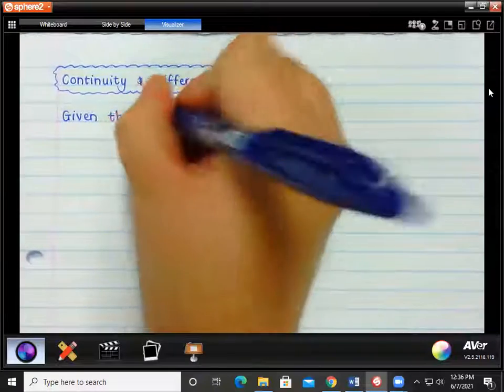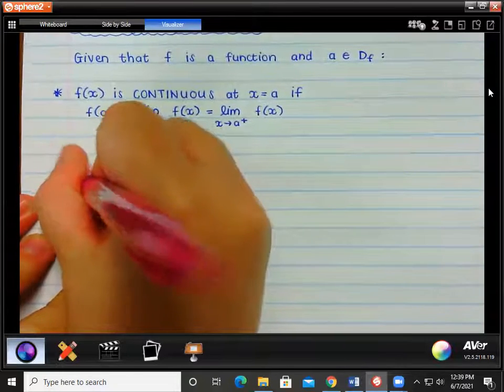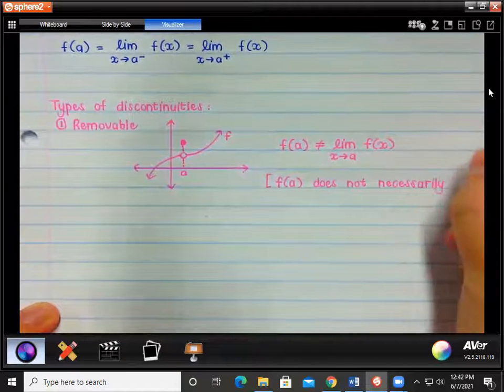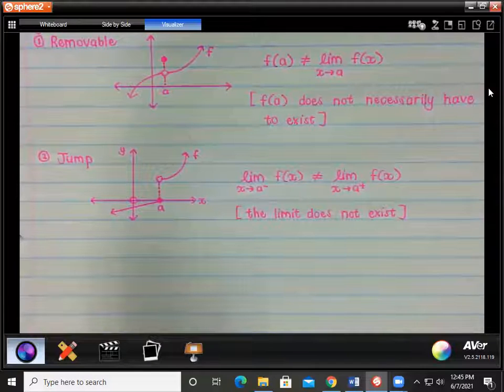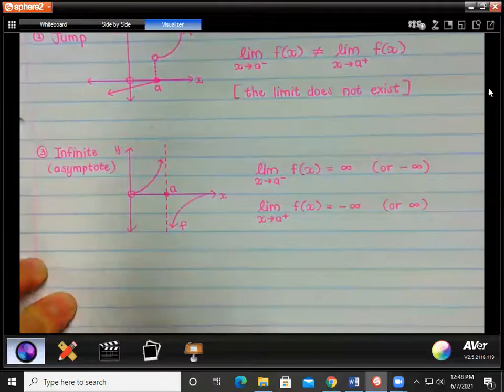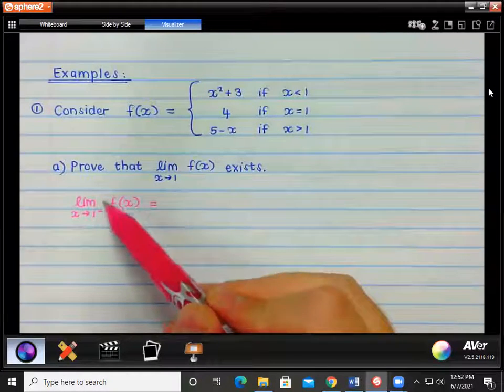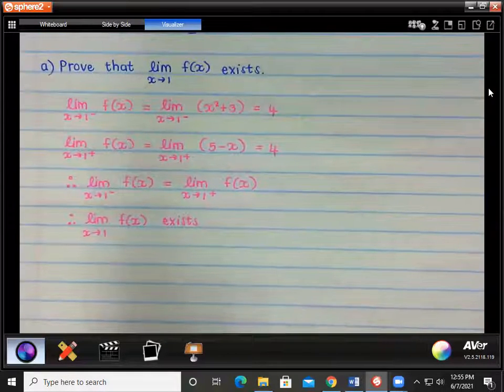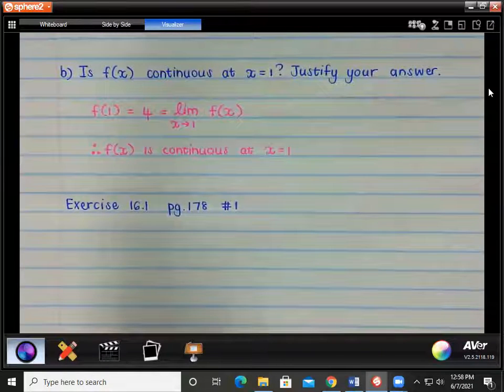Grade 12 AP: Continuity